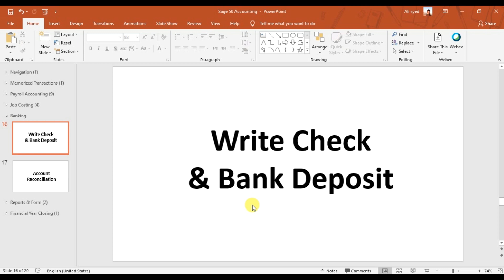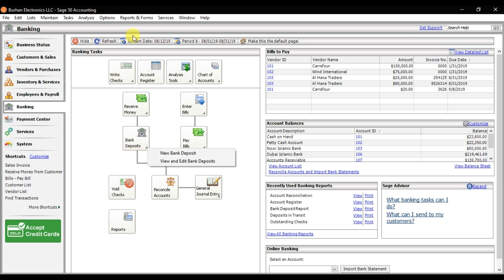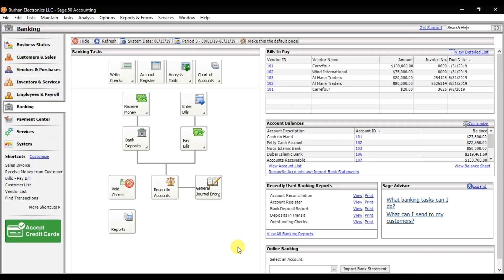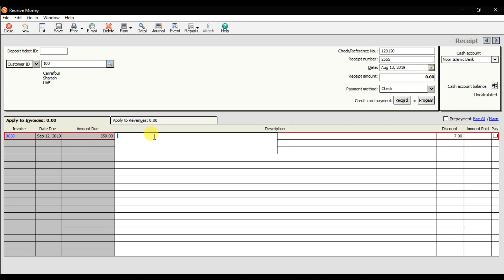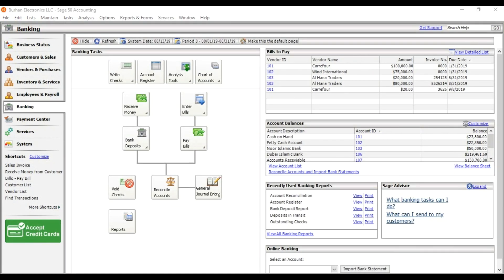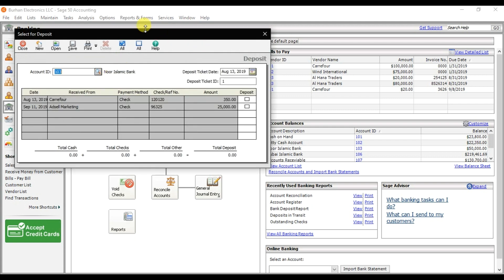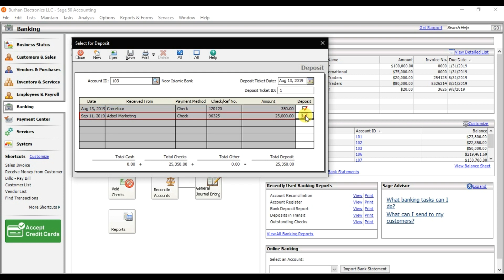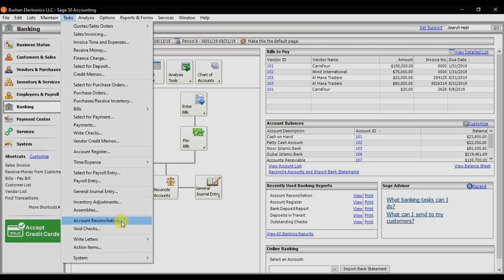Sage 50 Accounting - Bank Deposits - Bank Accounting Lesson 40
How to Record Bank Deposits in Sage 50 Accounting - Lesson 40

Training Topics Are:

• Company Creation.
• Payroll Accounting.

• 120 Lectures with 16 Credit Hours.
• Flexible Timings.
• Interview Preparation.
• Job assistant.